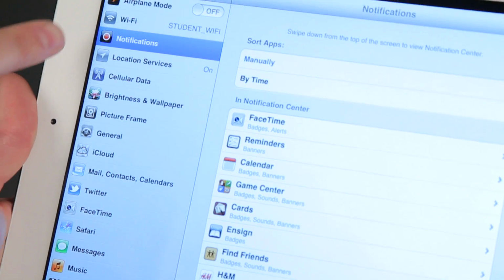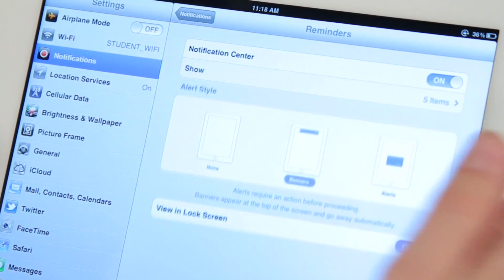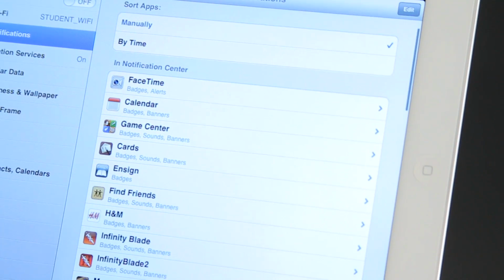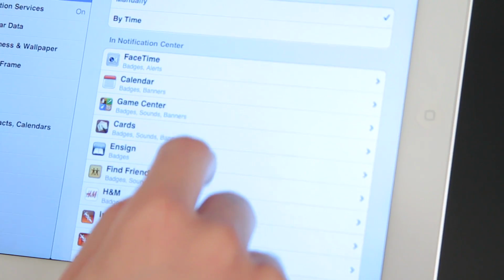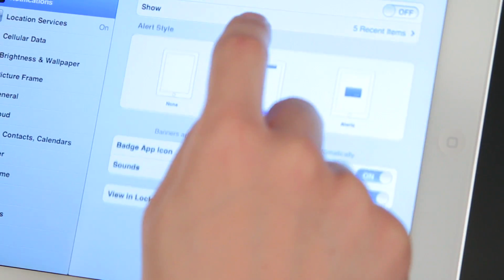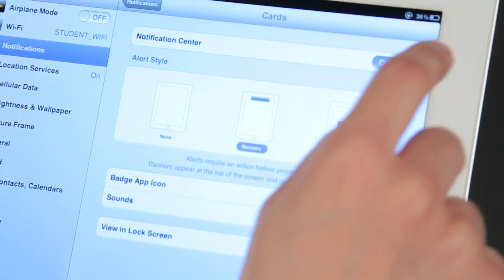How to Get Rid of Push Notifications on the iPad : iPad Tips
Not everyone will like the "Push" notifications feature on their brand new iPad. Get rid of "Push" notifications on the iPad with help from an expert who has earned Apple Product Certification in this free video clip.

Bio: Joseph Vargo has worked for Simply Mac for more than two years.
Filmmaker: Joseph Vargo

Series Description: Apple's iPad device allows you to do anything you can do on a computer - and then some - on a device that rests comfortably within your own two hands. Get tips on how to use and get the most out of your iPad with help from an expert who has earned Apple Product Certification in this free video series.